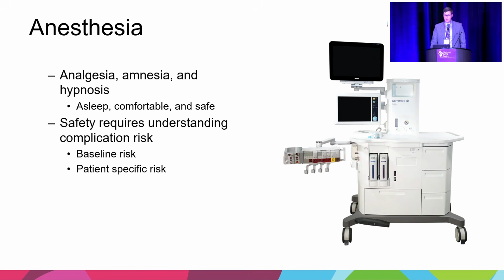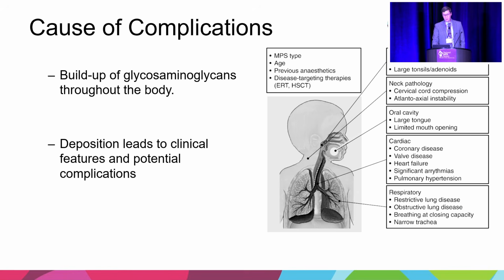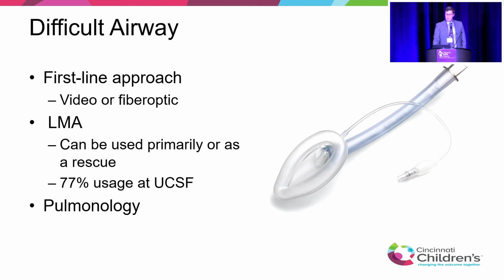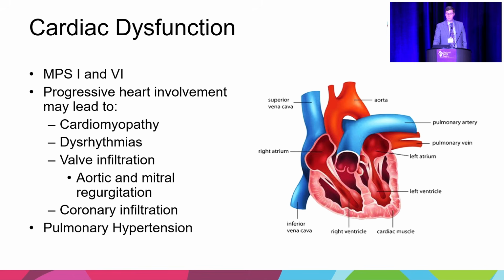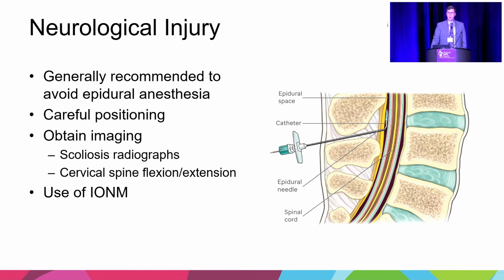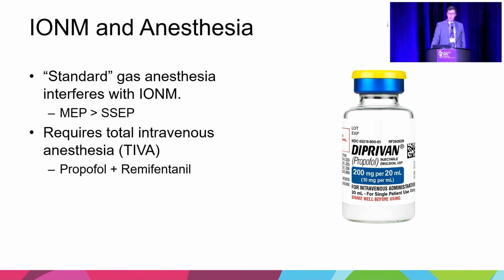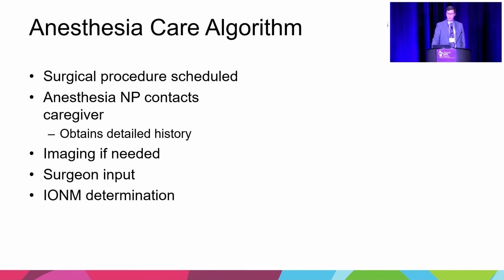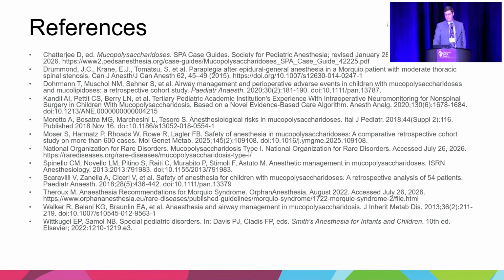"Anesthesia Complications for MPS: What You Need to Know"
Please enjoy "Anesthesia Complications for MPS: What You Need to Know," presented by Alexander King, M.B. B. Ch.